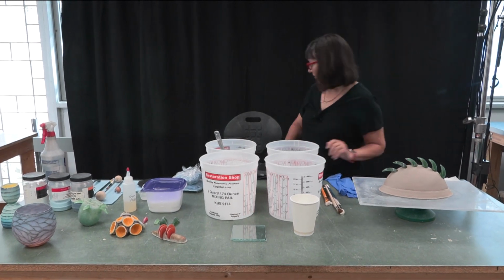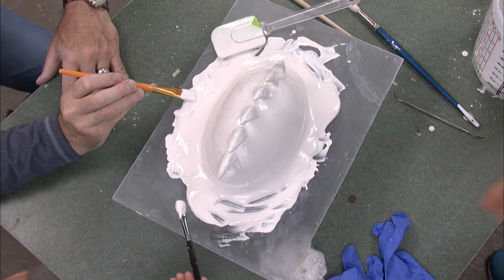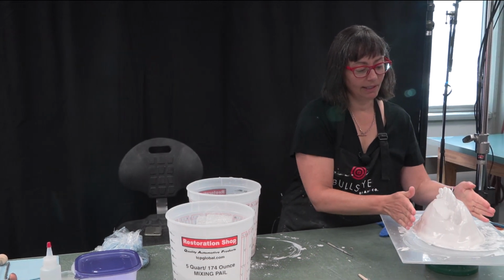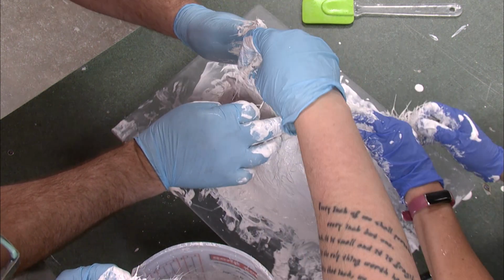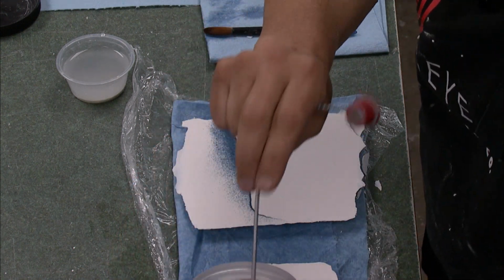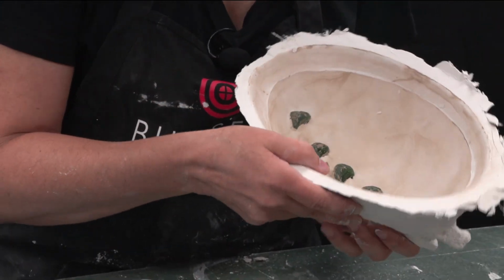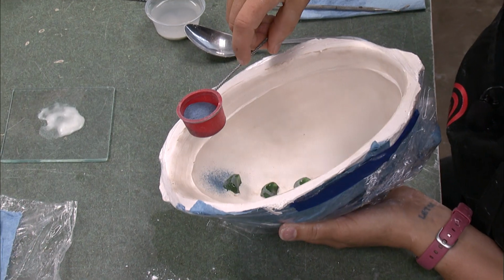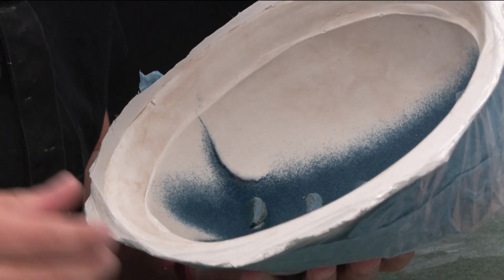Studio Demonstration | Alicia Lomné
Watch a artist instructor Alicia Lomné demonstrate for her class at The Studio. Students in her class learn the basics of pâte de verre, model making, mold pouring, the application of glass, tamping, and firing glass in a kiln.